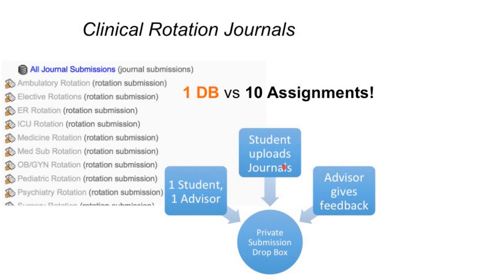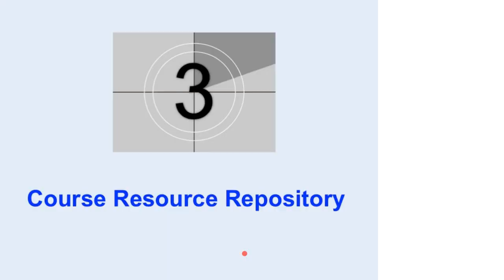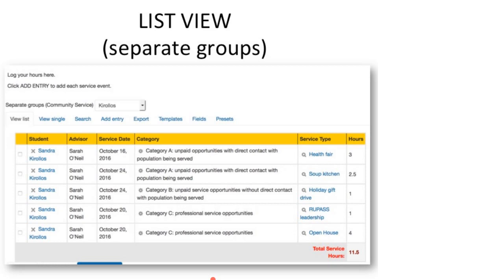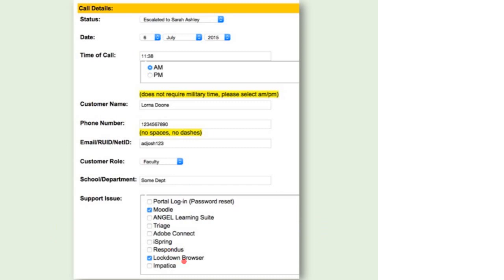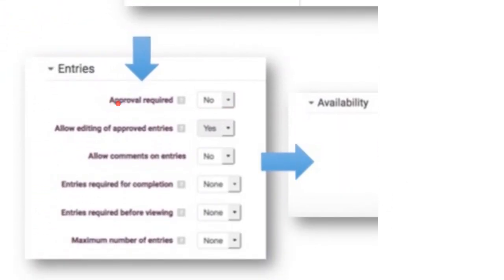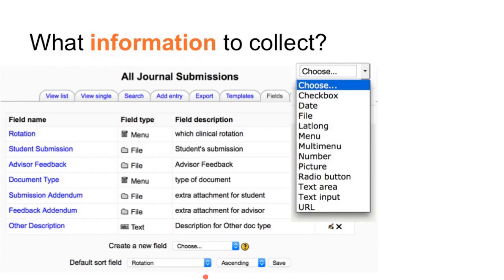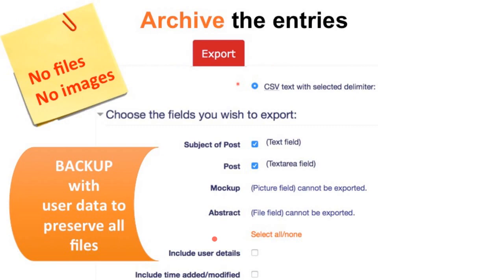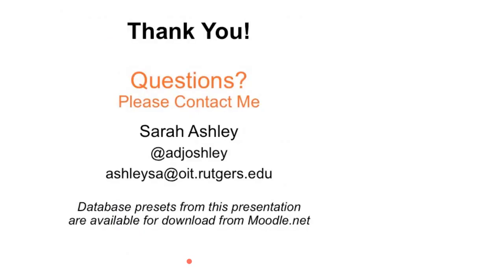Sarah Ashley - 5 Creative Ways To Use The Database Activity - iMoot16 Mini Moot